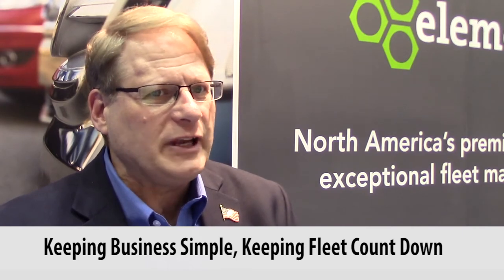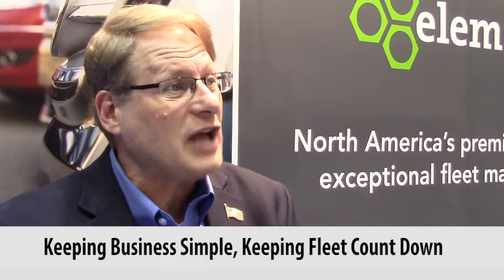Fitting the Truck to the Job | KEN GILLIES | Fleet Management Weekly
The work truck experts at Element are adept at solving their customers’ problems. They strive to keep fleets as simple as possible, and they also make sure to fit the truck to the job - not the other way around.

KEN GILLIES
Commercial Lead - Truck
Element Fleet Management

160411KGillies01